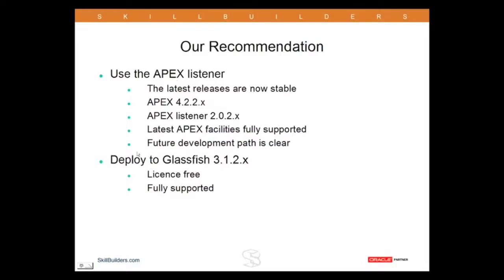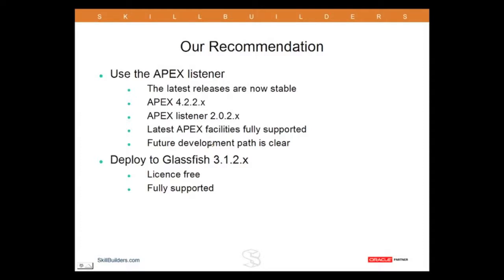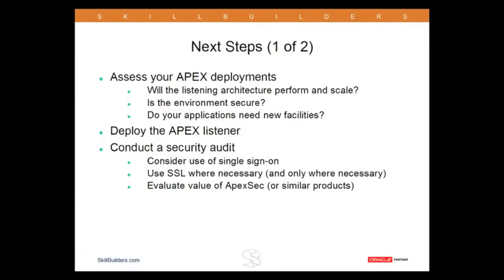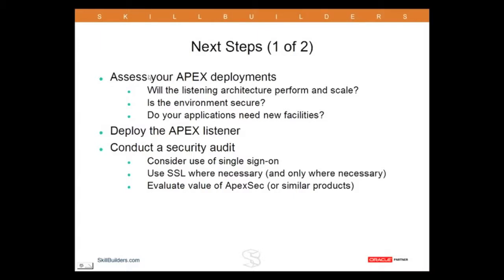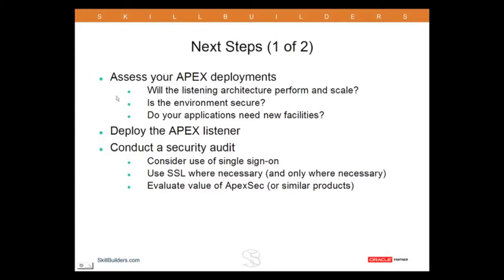Oracle APEX Architecture and Listener Options - Session 7 - Recommendations and Next Steps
This lesson summarizes the previous lessons in this tutorial and offers some configuration recommendations. It also provides some tips on what you may want to do or learn next.